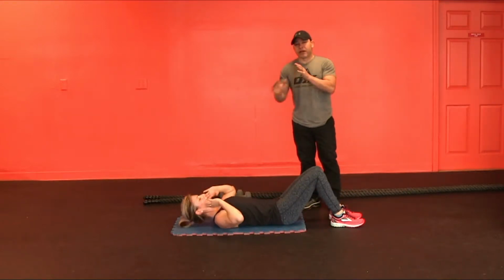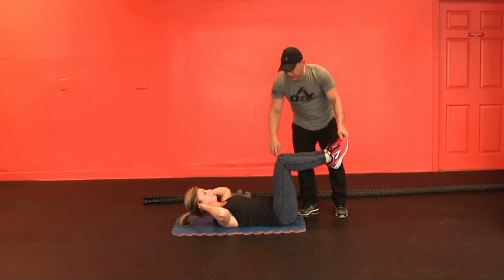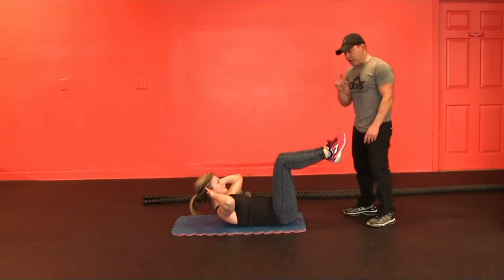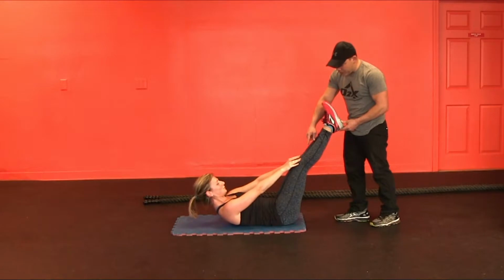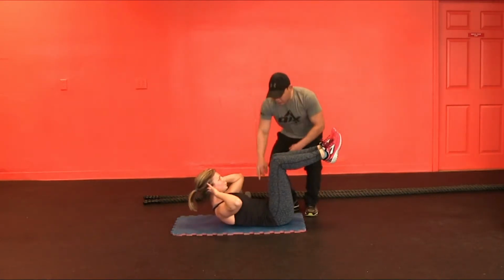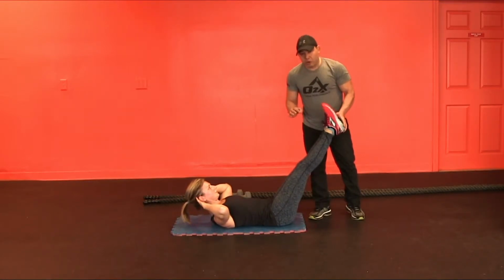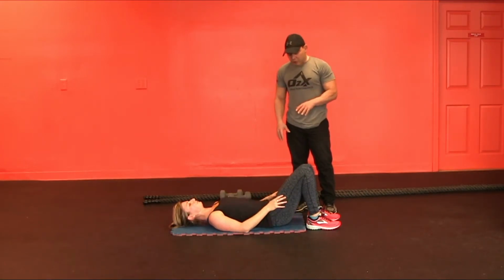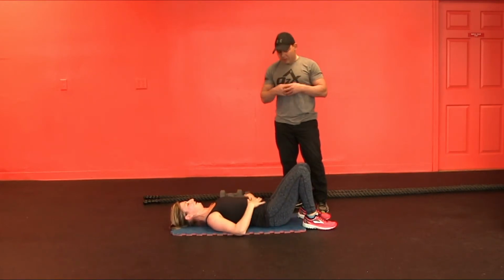SECRET BELLY EXERCISE WORKOUT FOR WOMEN[WORKOUT INCLUDED BELOW]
Can you do this entire workout I created in the video without feeling the burn? Try It As I show in Video and written below.  You’ll be shocked...  comment and share if you like. Thanks

Getting your abs to show through is mostly all the diet.  Yet, to get stronger and a better abs all takes place using all here: lifting heavier weights (curls, pull downs, dead lifts), perform body weight exercises (pull ups, push ups, etc...), cardio (sprints, hill sprints, boxing, kickboxing, jogging, etc..) and ab exercises like this one will all help.

Try This Ab Workout Circuit Below and Comment How It Went:
HOW TO USE THESE EXERCISES FOR A WORKOUT:

key:  Beginner reps /advanced reps   example: squats  10 / 20

1. Reverse 45 Degree Leg Lift Crunch  5 reps / 10 reps
2. 45 Degree Crunches 5 reps / 10 reps
3. Static Boat 15sec / 30 sec
4. Bicycle 30 sec / 1 min
5. Hanging Knee Raises 20 reps / 30 reps
6. Sit Ups, Twist Left/ Right at top  25 reps / 50 reps

* sit ups: When you land after rolling down from sitting up, make sure to stay in a crunch looking over knees, don't let head snap back.  Keep hands on ears entire time and don't pull on head.  Cross elbow to opposite knee right and left and go back to center before rolling down slowly against resistance.  Make sure feet are not to far from butt.  secure feet under something secure or squeeze knees around a heavy bag.

Once Done with circuit, Repeat exercises 1 to 6 again with Little or No Rest.
Beginner Repeat 1x   Advanced 4-5x

1. Chin Ups  Till Failure / Till Faillure
2. Push Ups Till Failure / Till Failure
3. Sprint  30 sec on tread 70% max / 1 min on tread 90% max
Sprint treadmill  or best outside.

Repeat all 3, Beginner 2x , advanced 5-8x

Then What?
Jog or Power Walk 1 - 5 miles.

Ladies. Want more workout videos like this one for FREE that are the entire workout and more challenging  than this one?

Don't have enough time to go to the gym or don't like the big gym atmosphere but want a kickass workout that's fast, fun and the most effective training in fitness today to get lean and ultra-fit?

SOLUTION:
In the same time it takes to fold laundry or drive to the gym.  Box IN 15 will have you burning calories and unwanted fat within just 15 minutes.  You won't even have to leave home
for a complete cardio boxing and strength workout plan for women to burn fat, build strength and get ultra-fit at home!

EZ-WRAPS LITE VERSION

EZ-WRAPS PRO VERSION (ATTACHED WRAP)

Guys Change Your Body with this